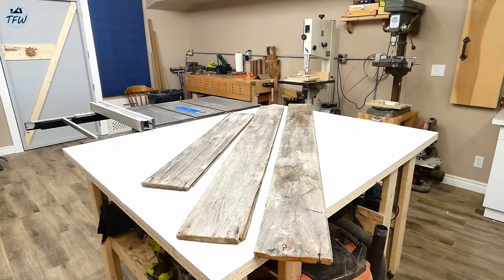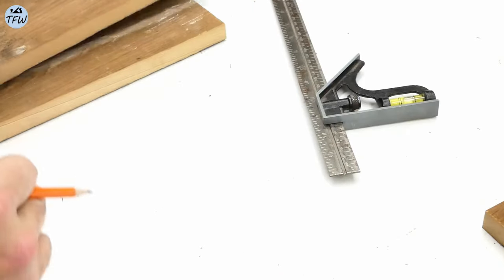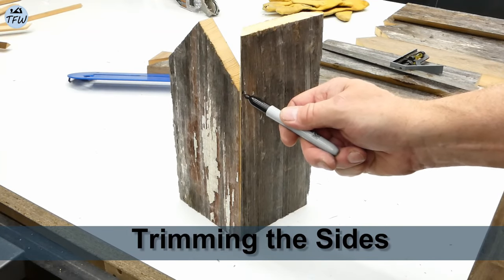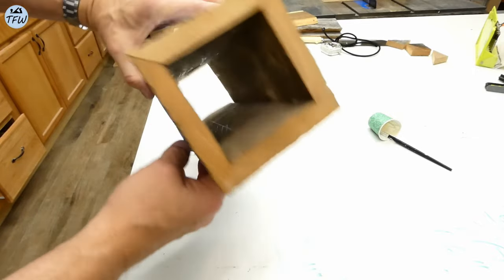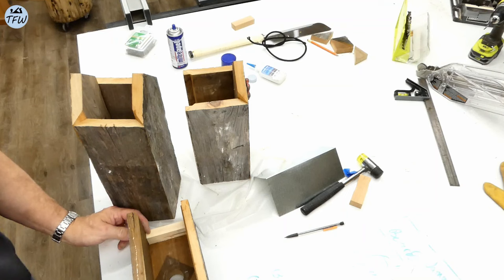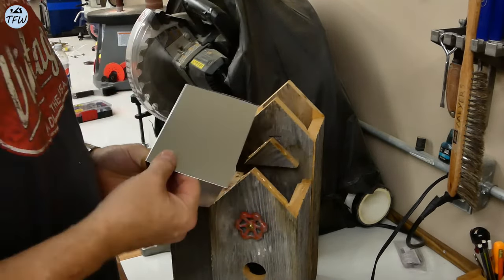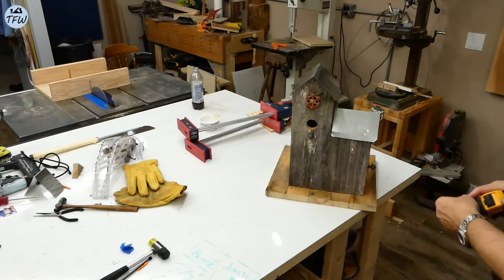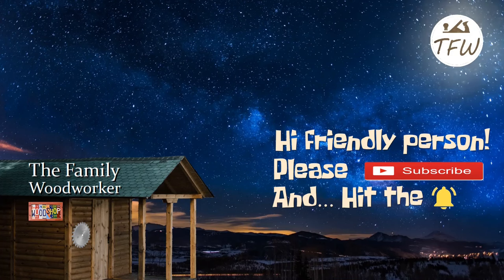Making The 3 Level Birdhouse - FREE PLANS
FREE Birdhouse Plans:  Go To